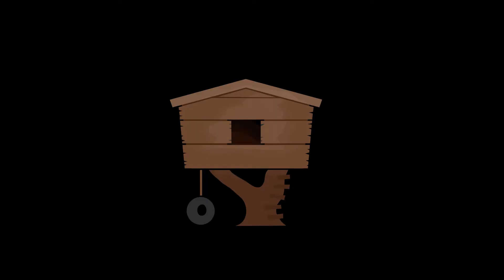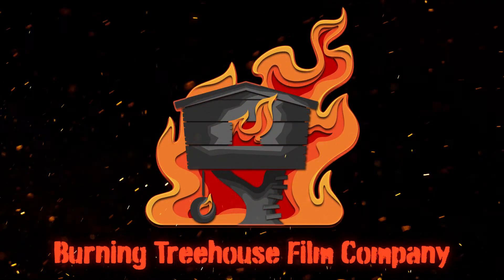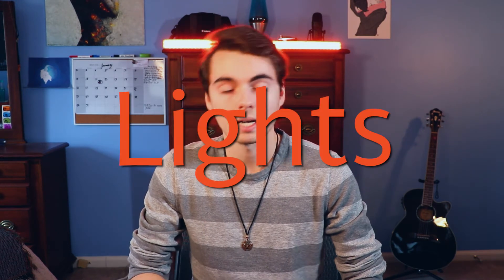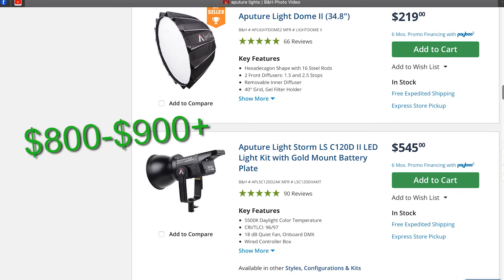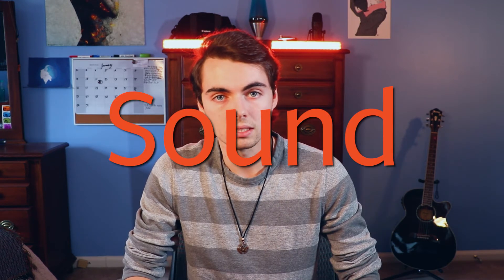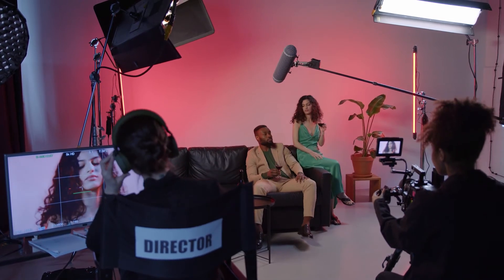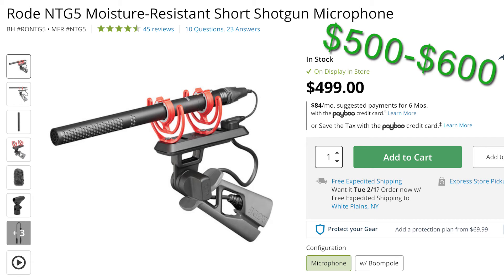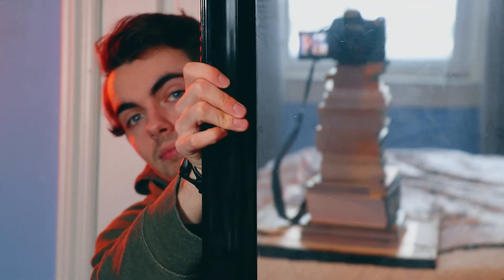BEGINNER'S GUIDE TO BUYING VIDEO EQUIPMENT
Cameras

Black Magic Cinema Pocket 4K

Canon EOS 77D

Tripods

Benro KH26P

Magnus DLX-367 Tripod

Lens

Sigma 18-35mm F1.3

Canon EFS 18-135mm

Rokinon 35mm T1.8

Rokinon 50mm T1.8

Monitor

Atomos Shinobi 5.2” 4K HDMI Monitor

Lights

GVM 800D - RGB LED 3-Video Light Kit

Yongnuo YN360 Light Wand

Apeture 120D

Aputure MC RGBWW LED Light-

Sound Gear

Rode VideoMic Camera-Mount Shotgun Microphone

Rode NTG5 Shotgun Microphone

Rigs

DJI Ronin SC Gimbal Stabilizer

GVM Professional Video Carbon Fiber Motorized Camera Slider